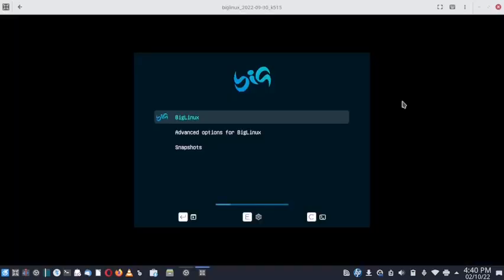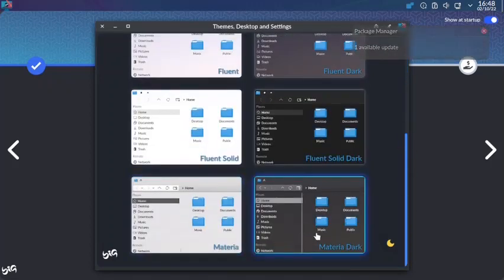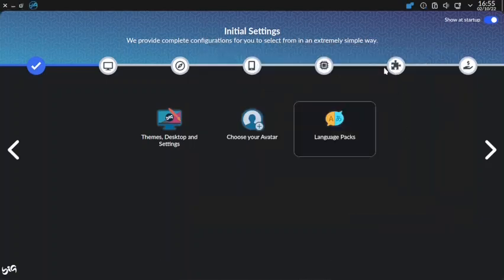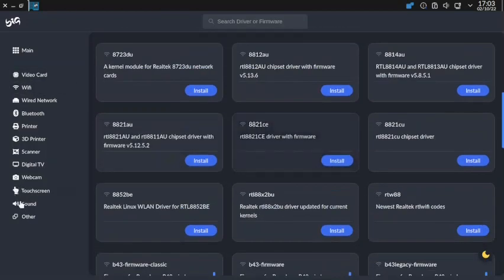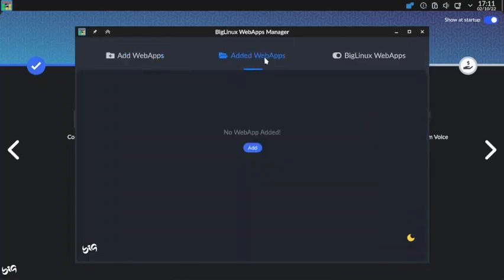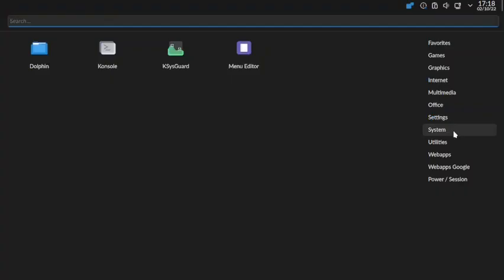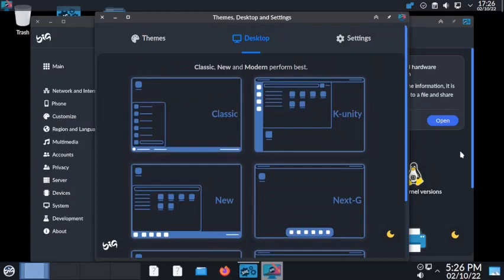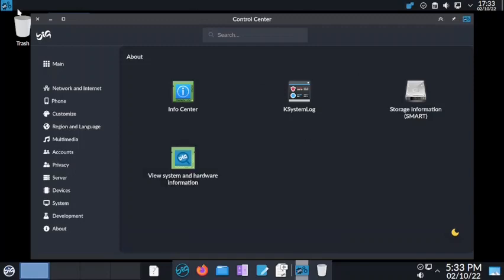Detailed Review of BigLinux KDE Desktop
This is a detailed review of BigLinux KDE Desktop.